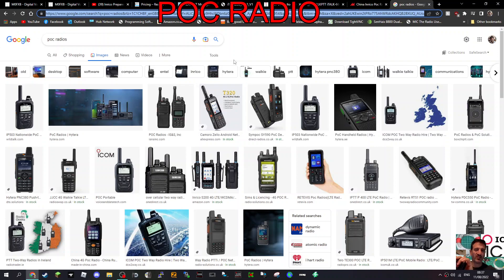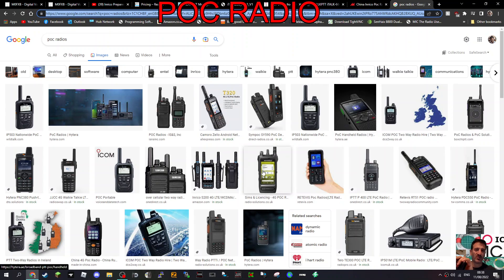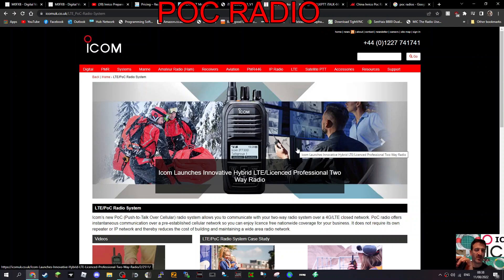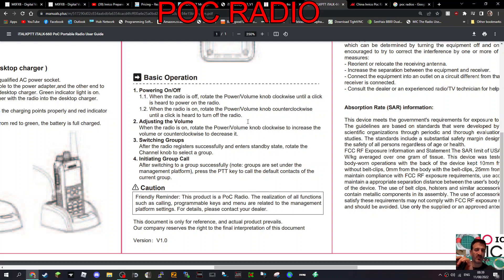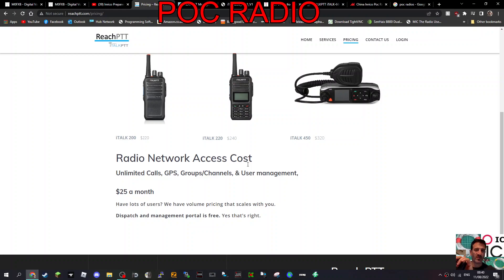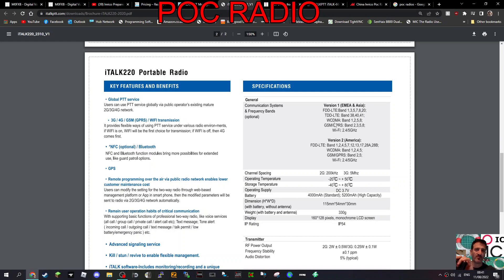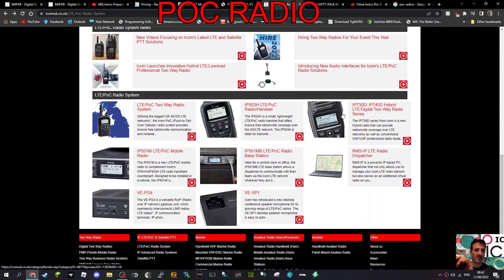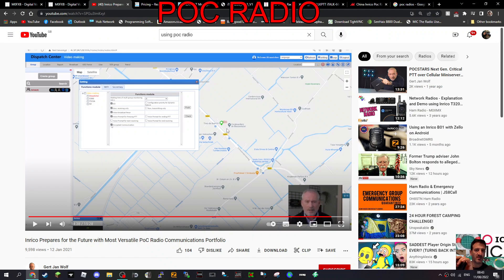POC RADIO - 4G/WIFI for Ham Radio ? (No need for Hotspot)